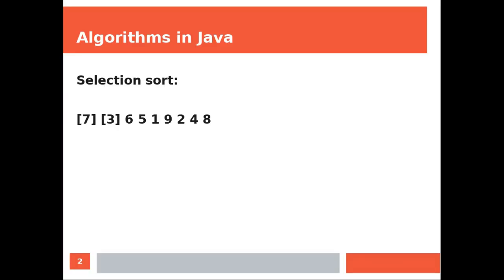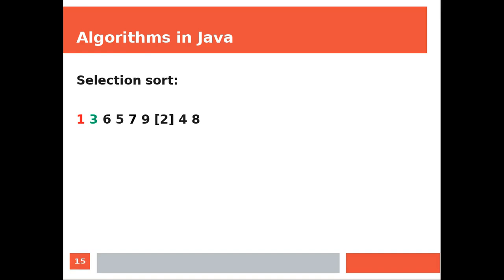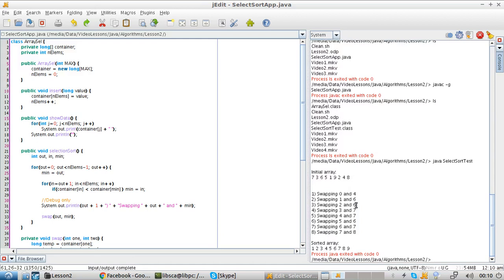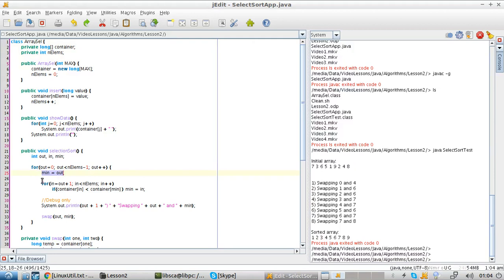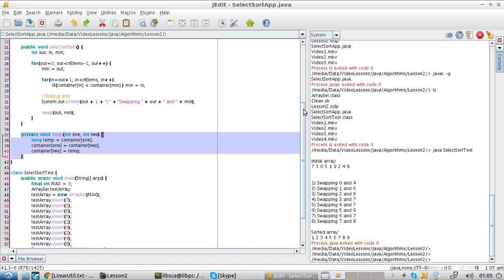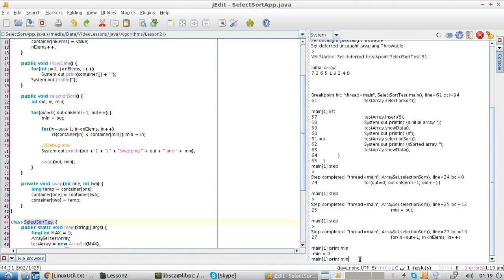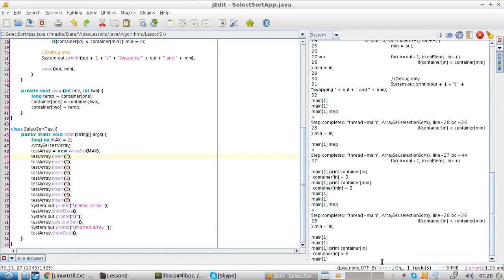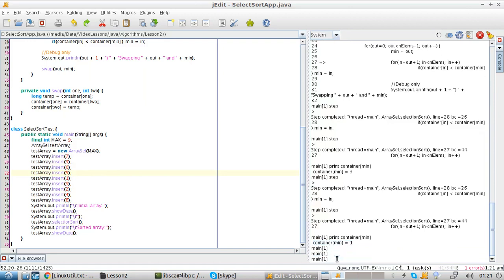Algorithms In Java | Selection Sort | Full Code Shown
* Selection sort is a sorting algorithm that divides the input list into two parts: the sublist of items already sorted and the sublist of items remaining to be sorted. The algorithm proceeds by finding the smallest (or largest) element in the unsorted sublist, swapping it with the unsorted elements, putting them in sorted order